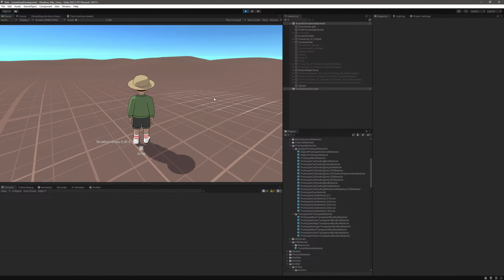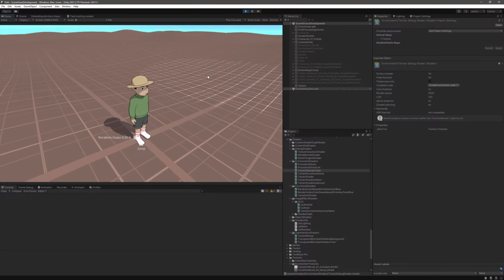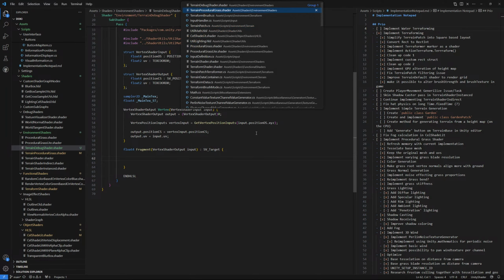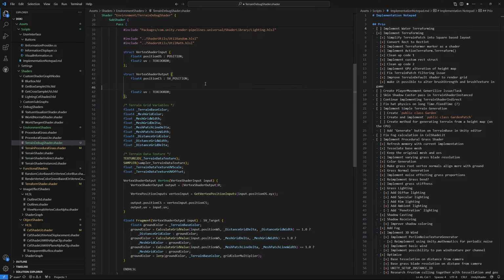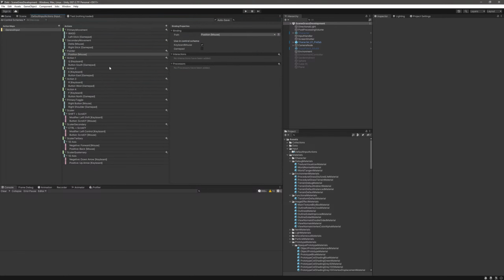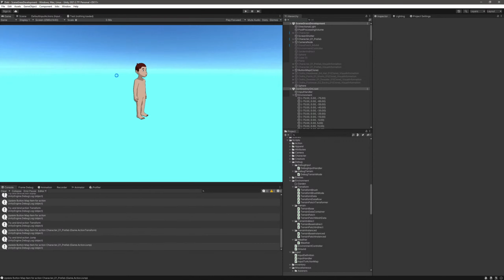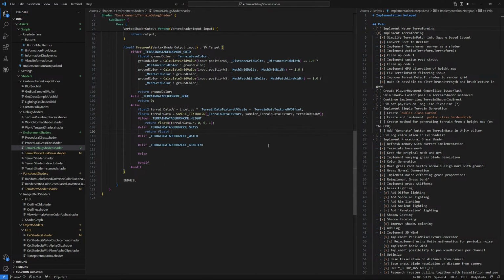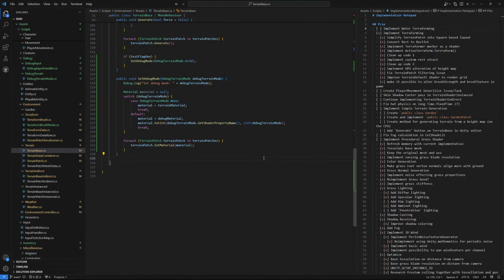Slowly Developing a Creature Collecting Game